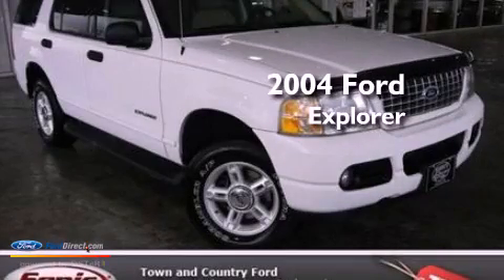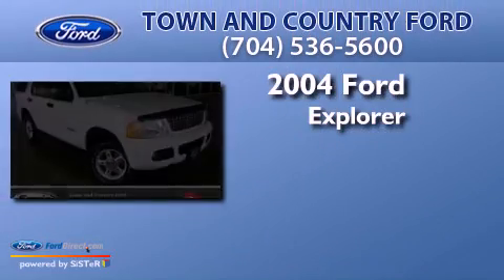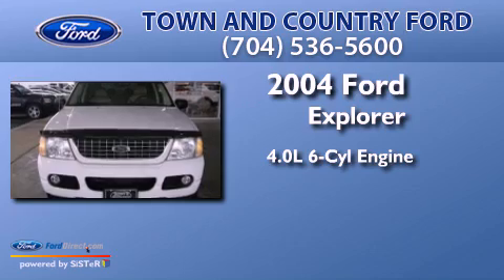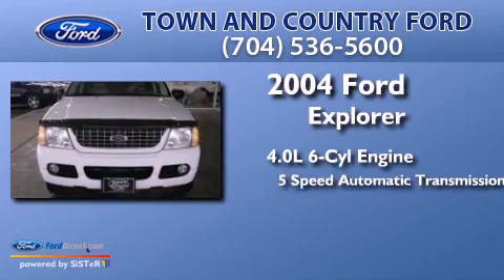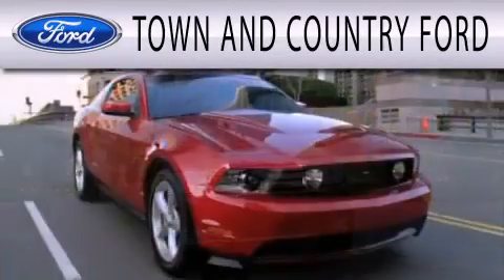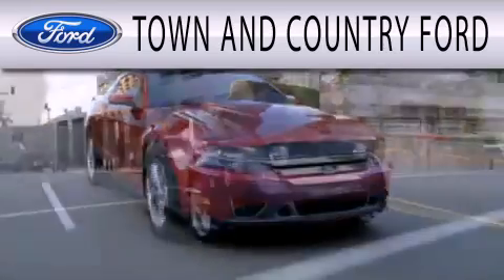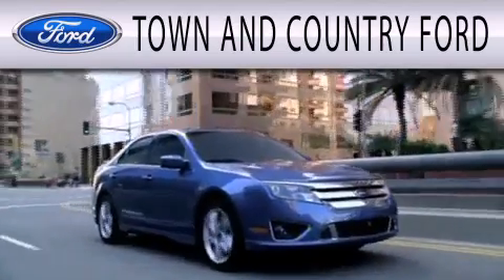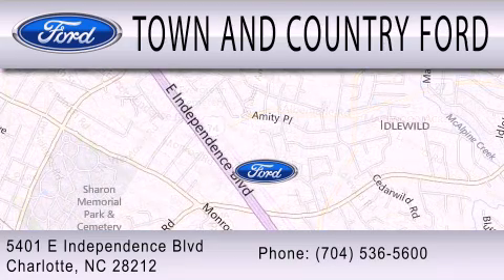Preowned 2004 FORD EXPLORER Charlotte NC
Year : 2004
 Make : FORD
 Model : EXPLORER
 Engine : 4.0L V6 12V MPFI SOHC FLEXIBLE FUEL
 Trans . : 5-SPEED AUTOMATIC
 Exterior : WHITE
 Miles : 88,621
 Interior : TAN
 Stock : P4ZB00902